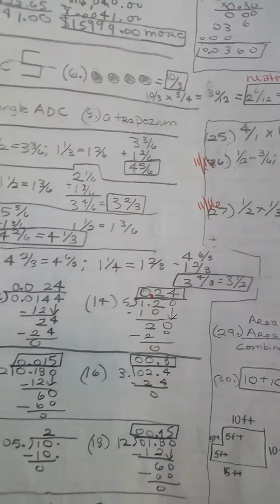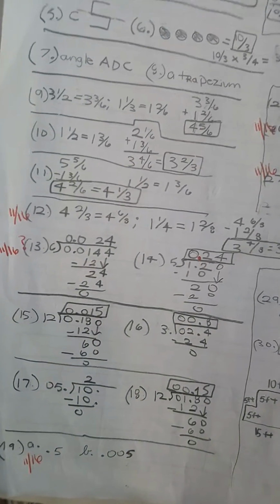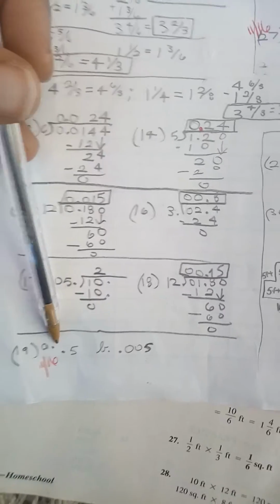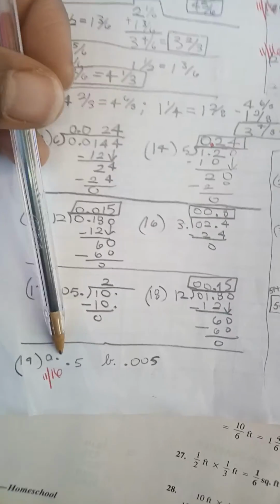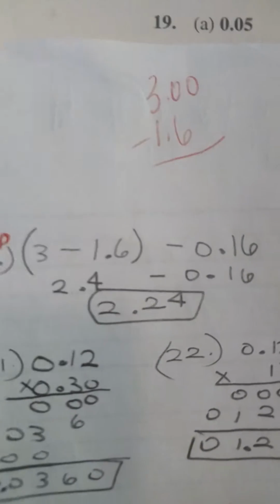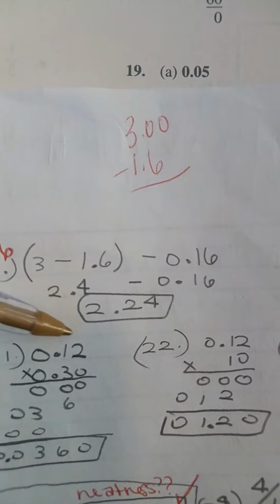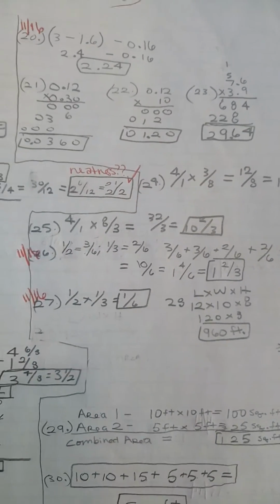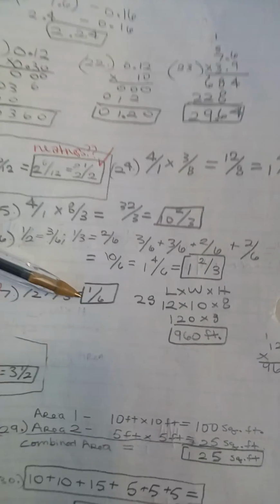YNJ Math Lesson Preview 11/16